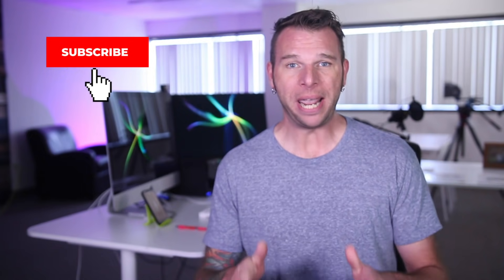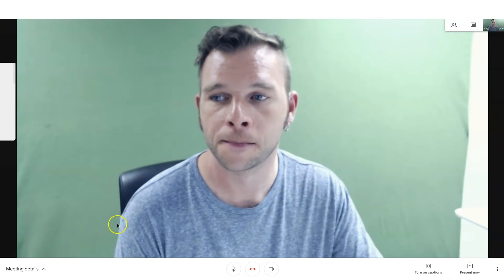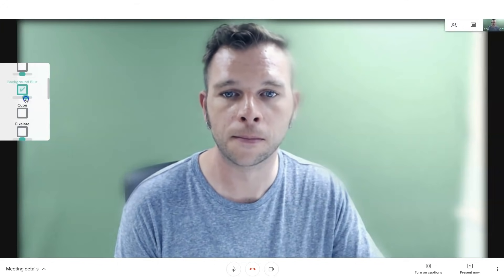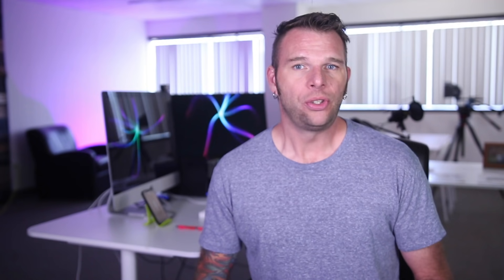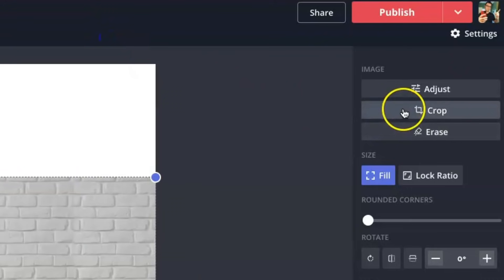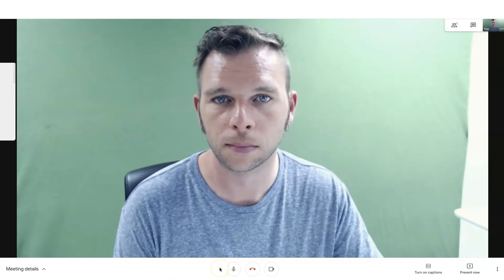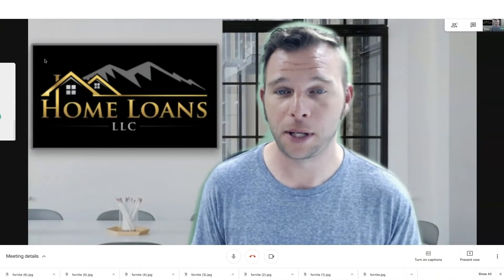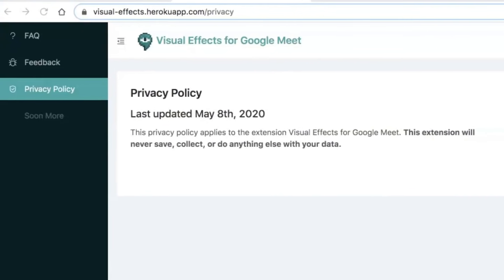How To Use Google Meet Virtual Background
Download My Freebie “Google Meet Cheatsheet”

In this video, you'll learn how to use Google Meet with a virtual background. You'll need an extension to do it, so stick around to the end to see it all come together.

Rock your next meeting with the Official Virtual Background t-shirt

GOOGLE MEET VIDEO CONFERENCING EQUIPMENT

Wescott Green Screen

Blue Yeticaster USB Microphone

MAONO USB Microphone Kit

Earbud Headphones with Microphone

Vinyl Backdrop - Wood